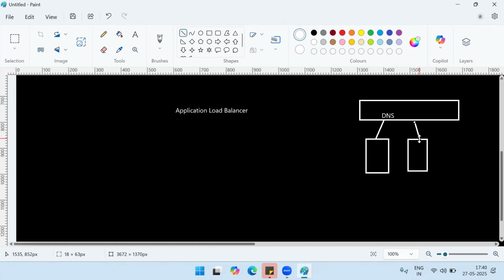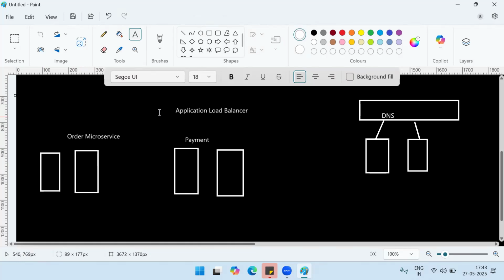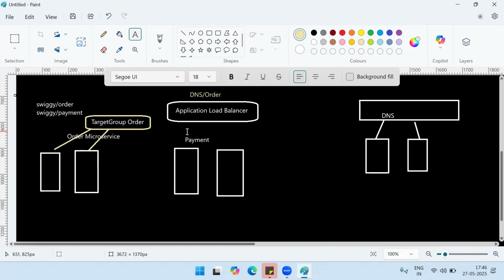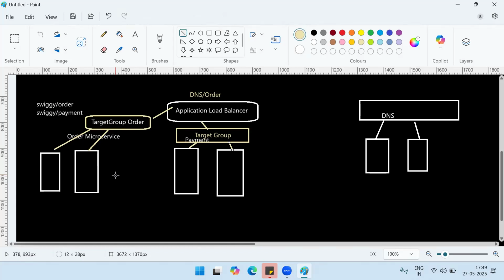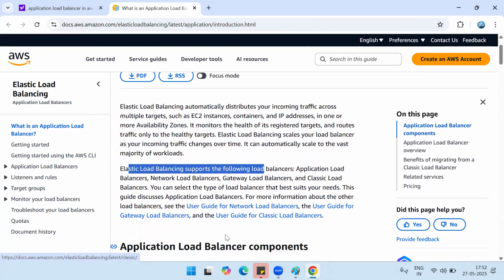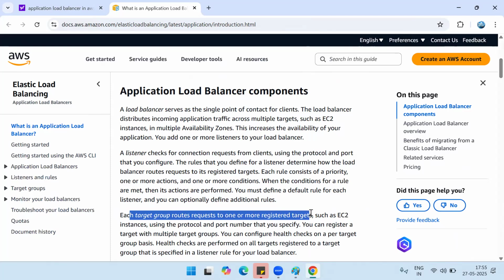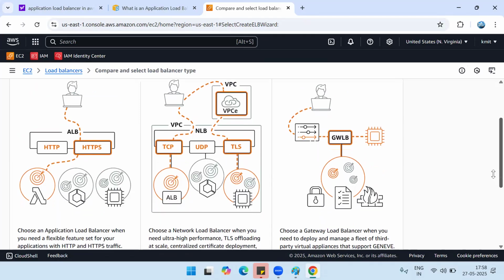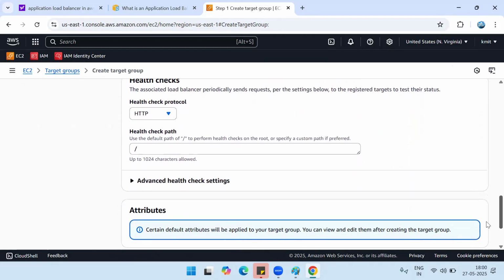07-AWS Applicaiton LoadBalancer Part1 Theory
Application Load Balancer works on Application layer on OSI Model